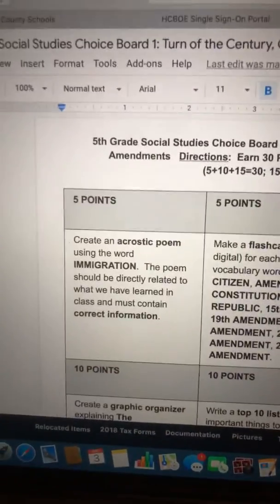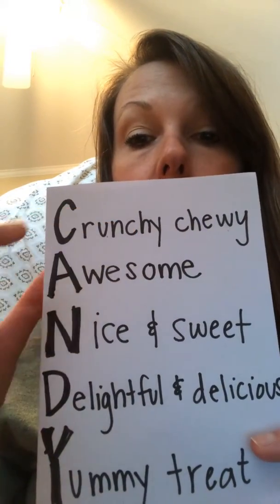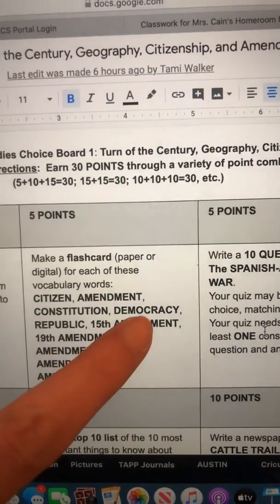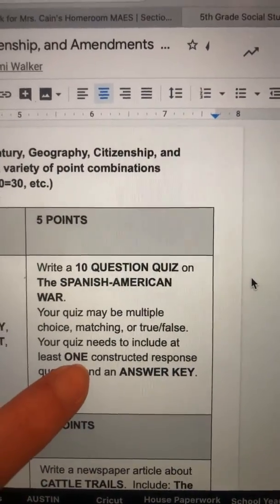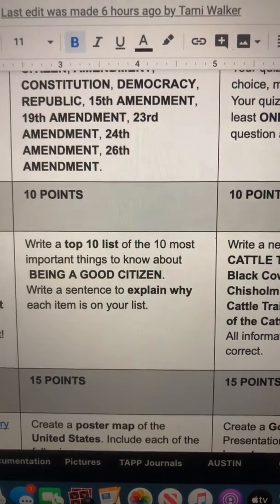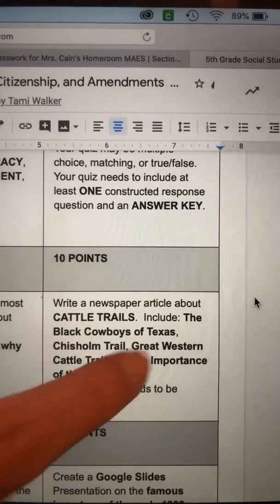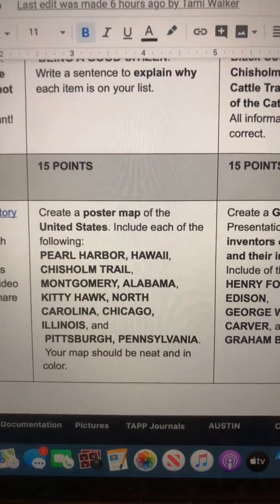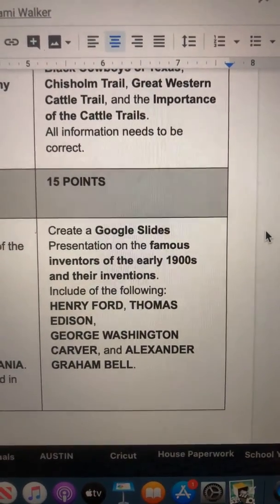Lesson: Social Studies Choice Board